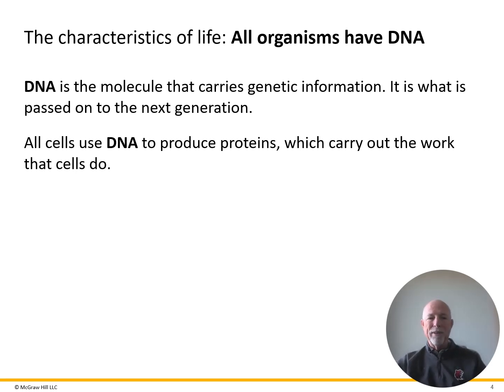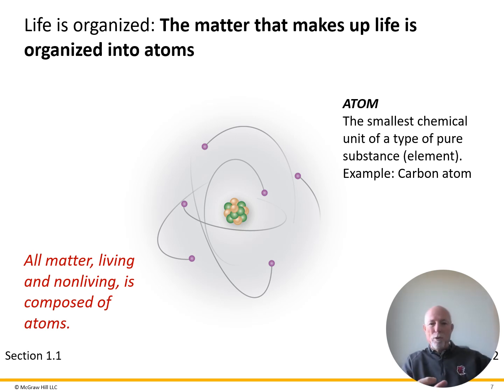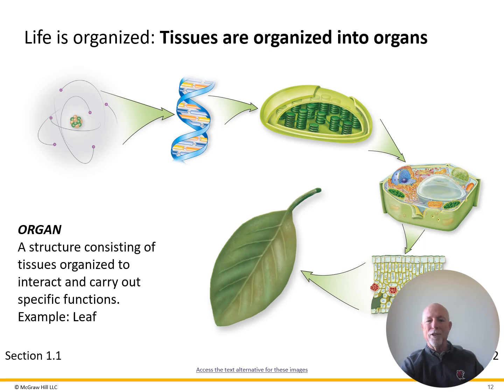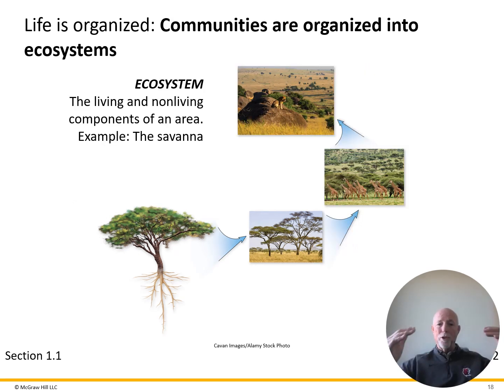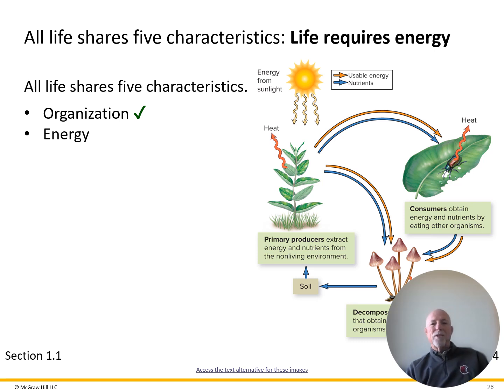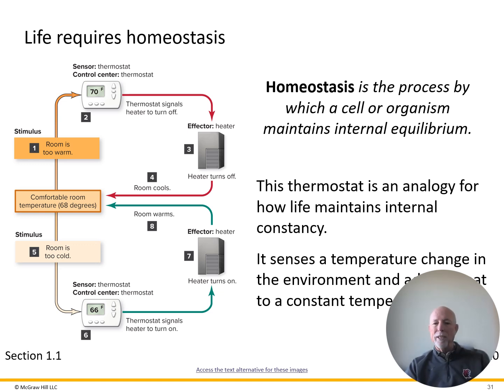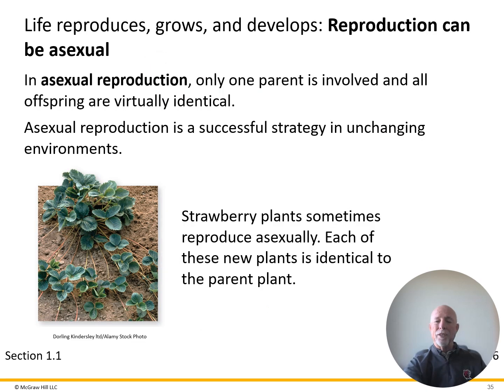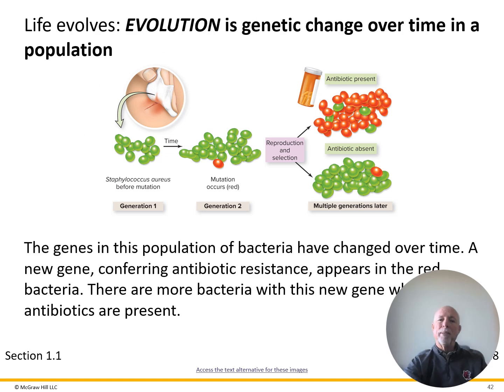KMartin BIOL 1114 Chapter 1.1